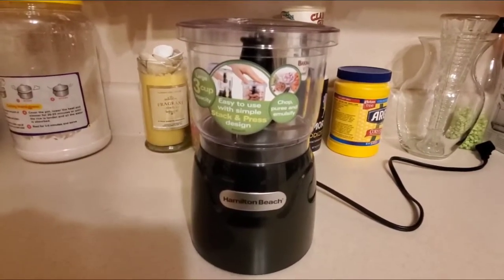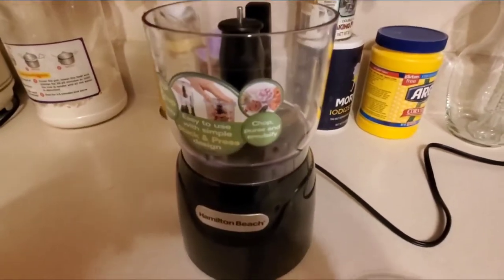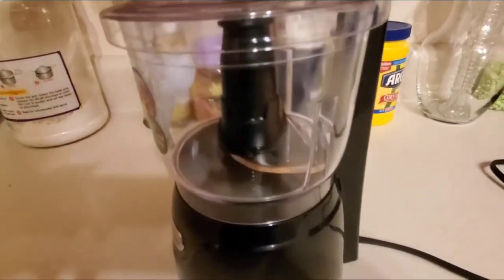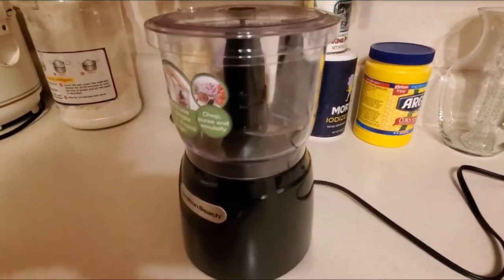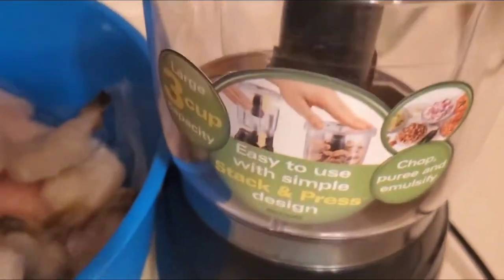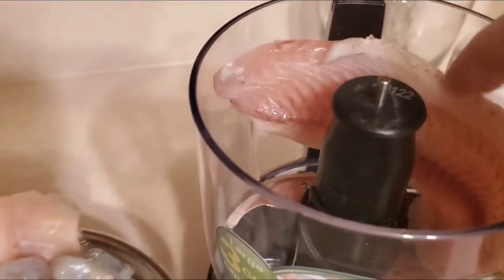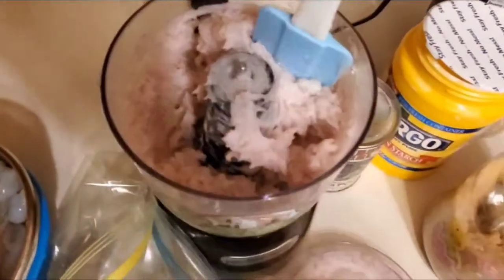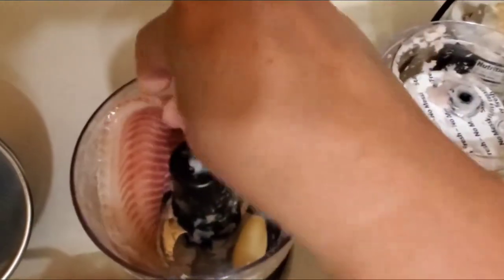Cute Food Processor/Easy to Use-Easy to Wash🍎🍓🍧🥩🥗HamiltonBeach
mothersdaygift from my husband
i've been asking for a meat processor to mince/grind pork/fish/shrimp, this will do. thanks, honey